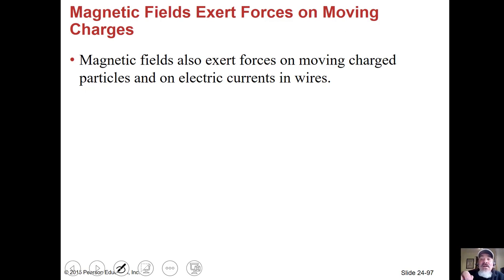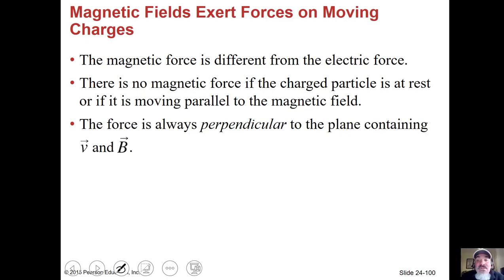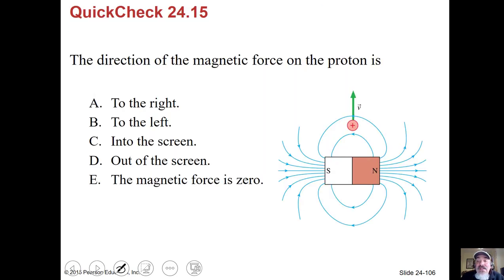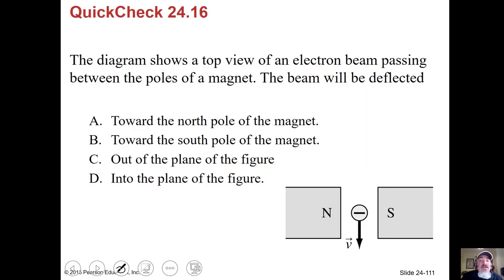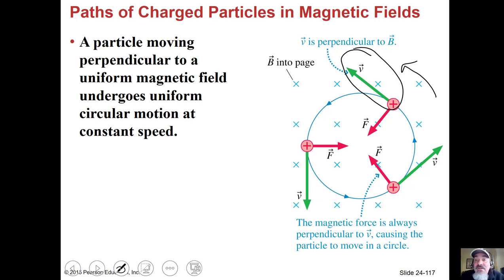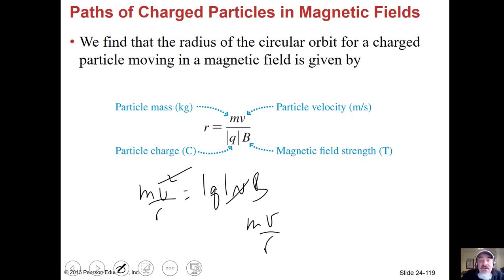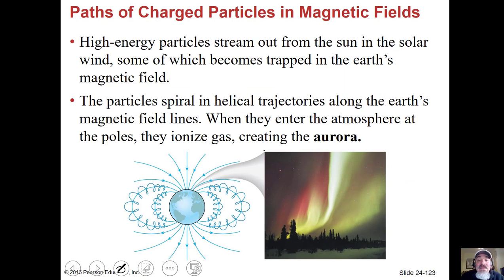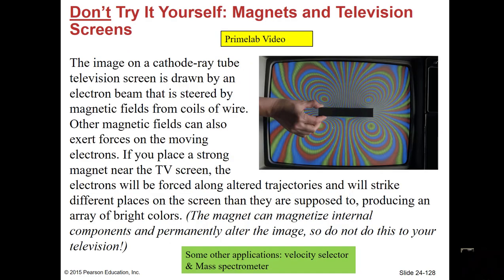PHYS 221 Ch24 P2 S2021